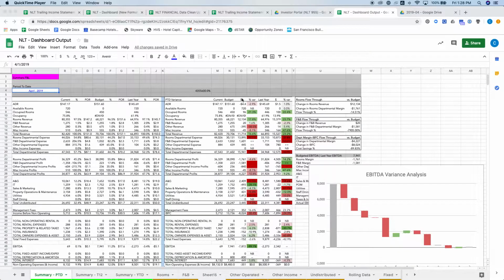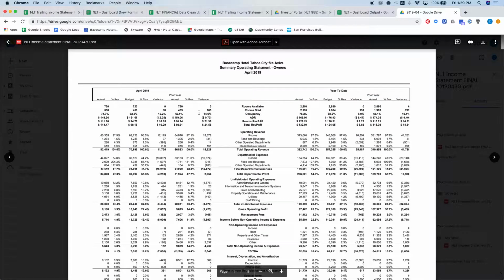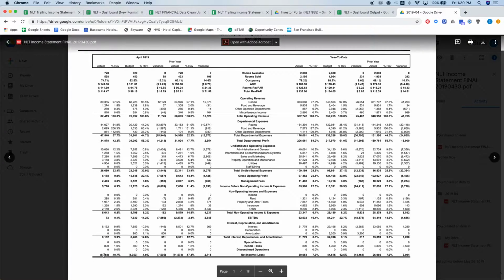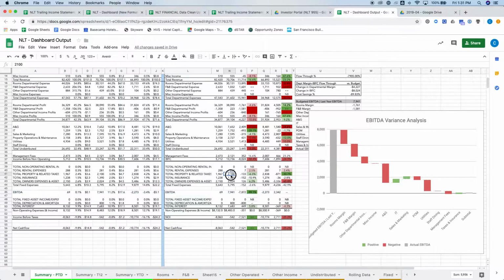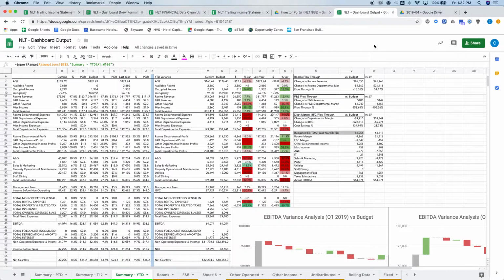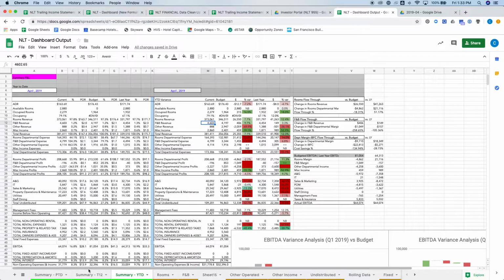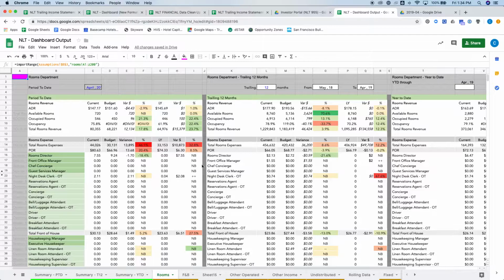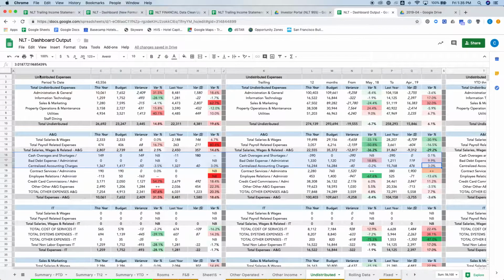Checking Dashboard Output File